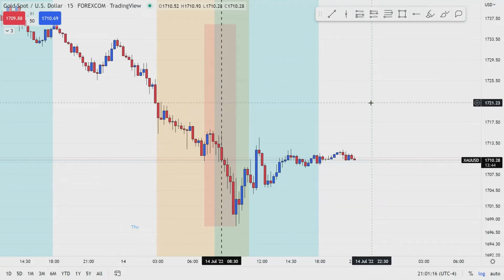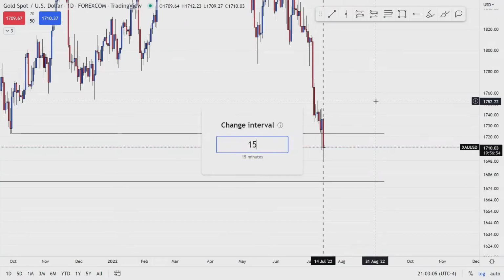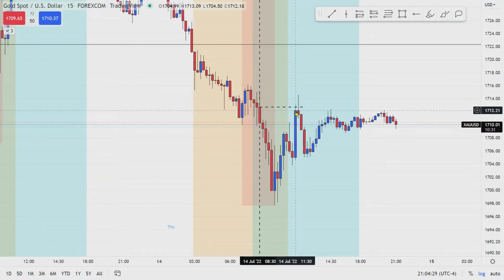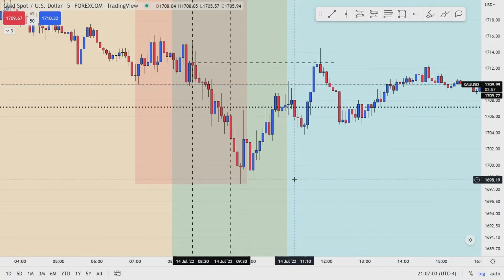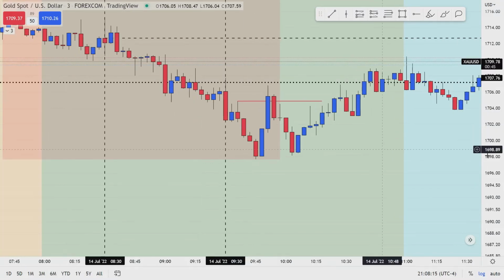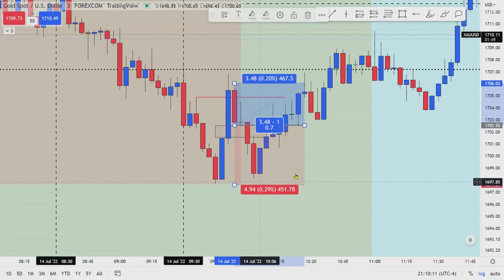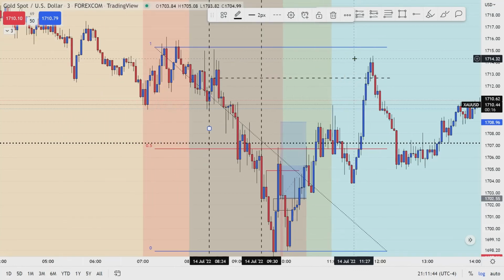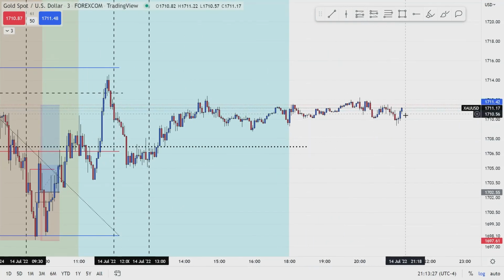XAU/USD NY morning session Price study July 14, 2022 (ICT concepts)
Reviewing the development of the price for Gold during the morning session using ICT concepts and ideas. Trading involves risk.